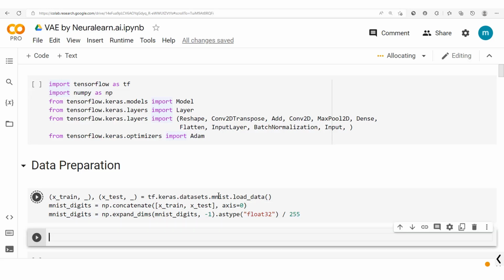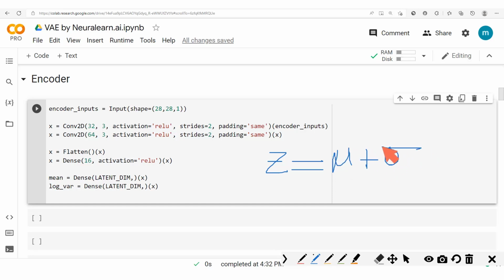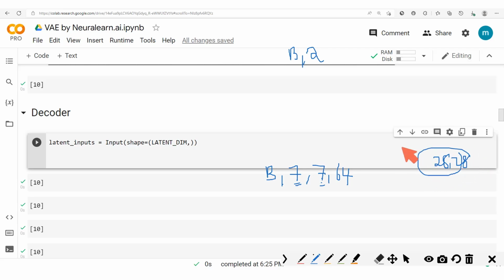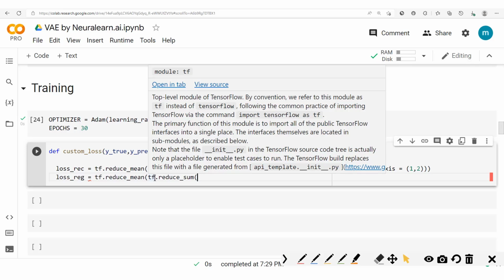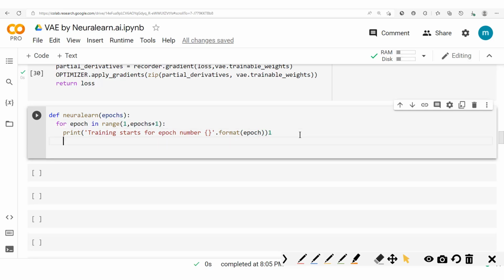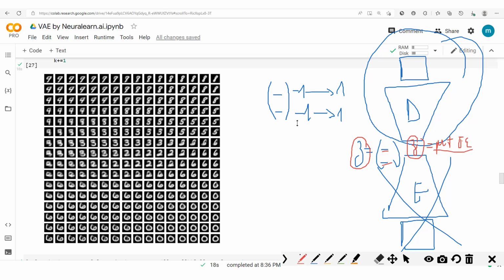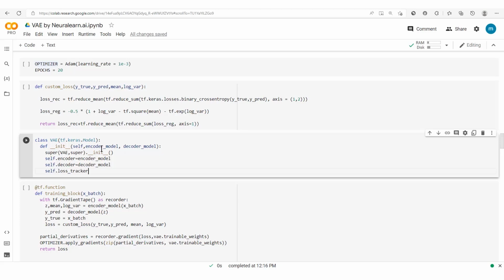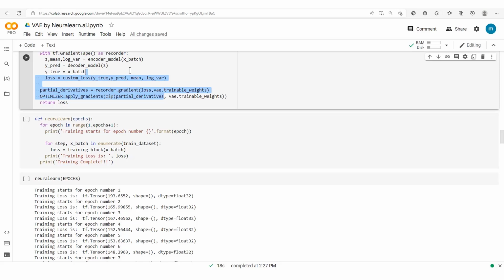Practical Digit Generation with Variational Autoencoders using Tensorflow 2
In this section we shall delve into digit generation with variational autoencoders.